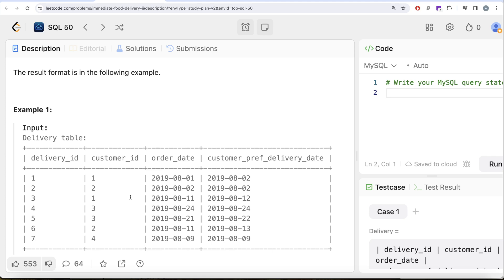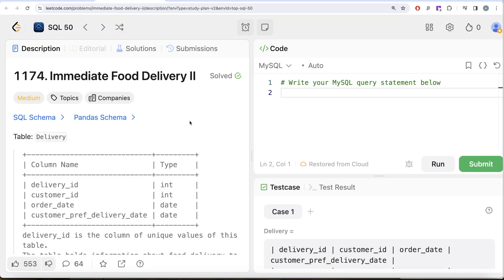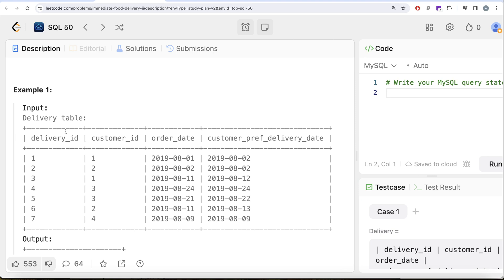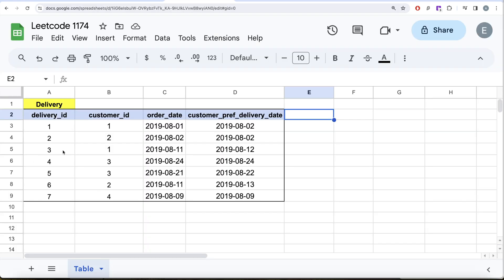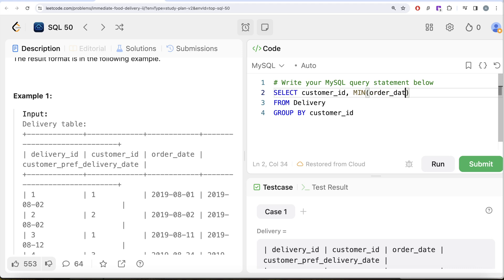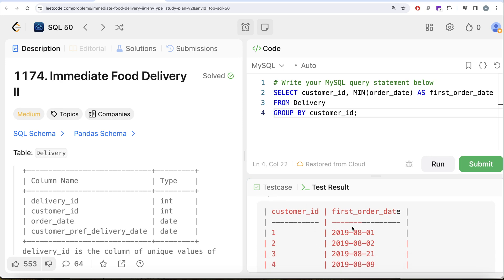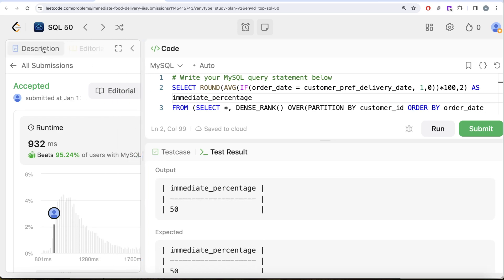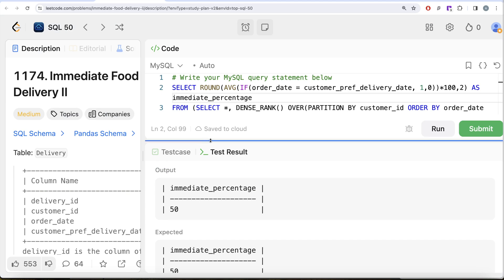50 Wild SQL Interview Questions SOLVED - Multiple Solutions - Leetcode 1174 | Data Science | Analyst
Chapters:

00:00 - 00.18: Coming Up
00:19 - 03:35: Question Introduction
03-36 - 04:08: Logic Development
04:09 - 10:29: BEGINNER SOLUTION
10:30 - 12:52: INTERMEDIATE SOLUTION
12:53 - 16:35: ADVANCED SOLUTION
16:36 - 17:24: Conclusion